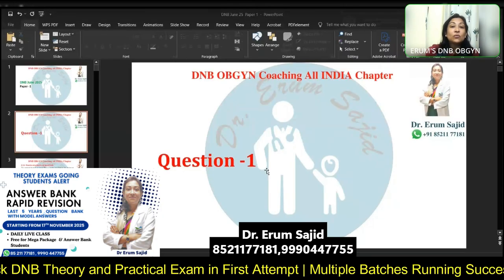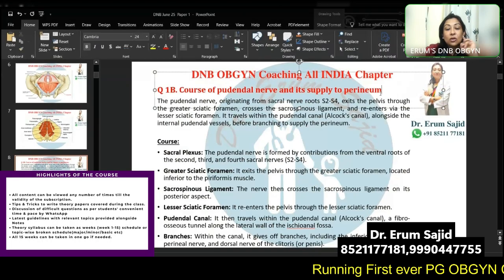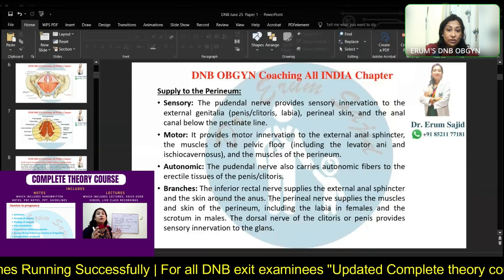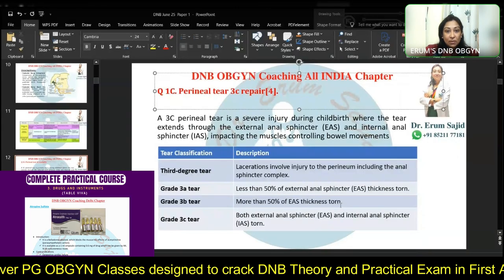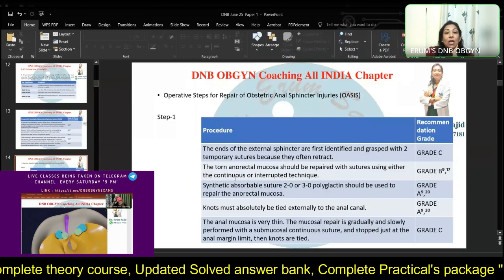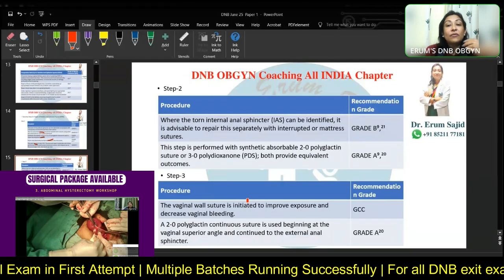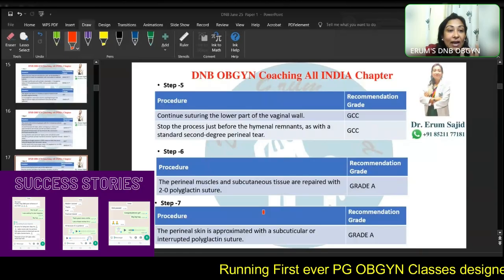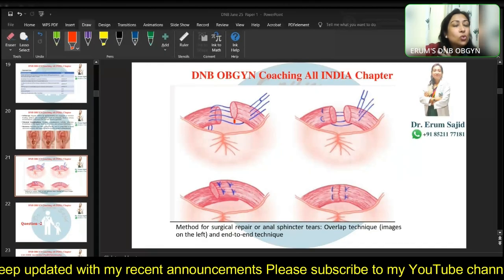DNB June 2025 Question Paper-1 Discussion | DNB Theory Class | DNB OBGYN coaching All India chapter